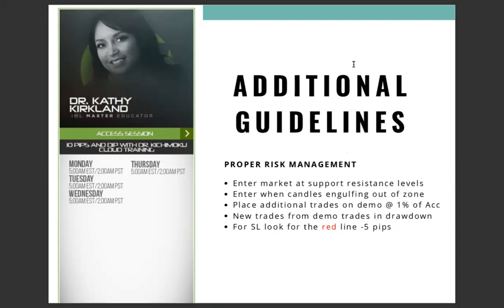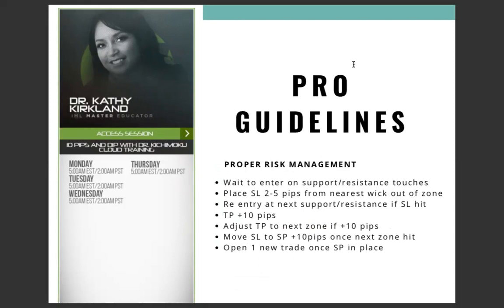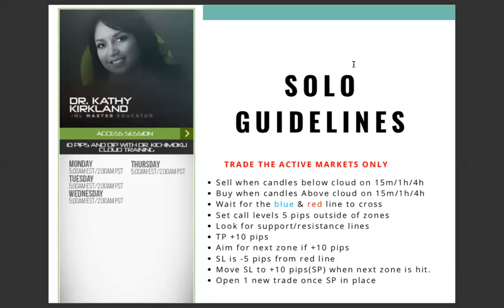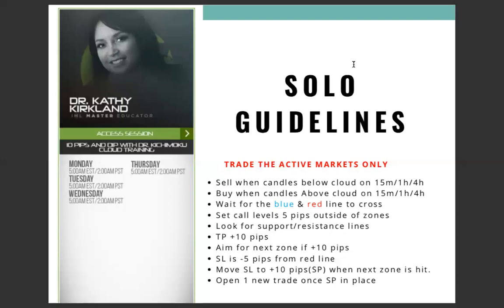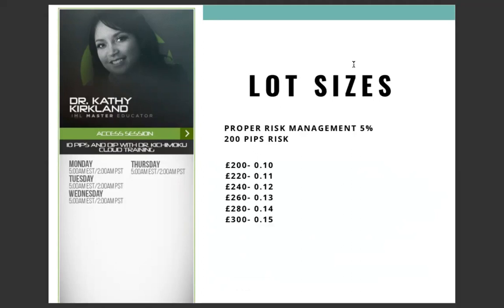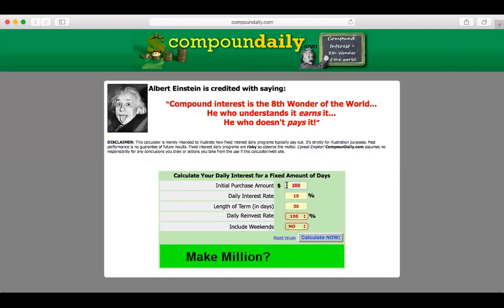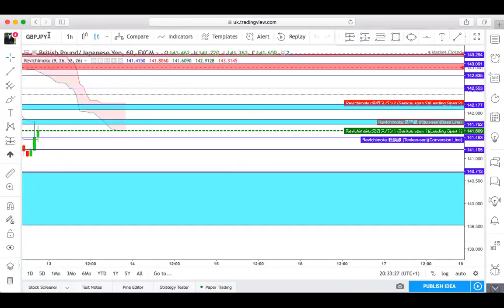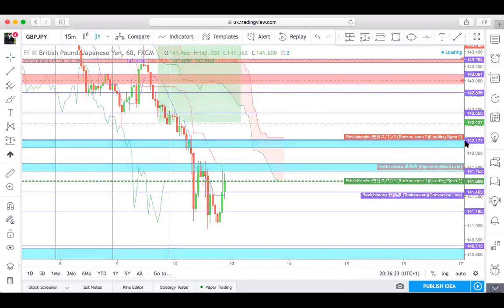Nathan Ellington How I trade using DR K's 10 pips & Dip P1